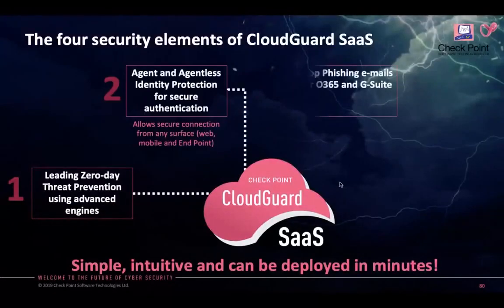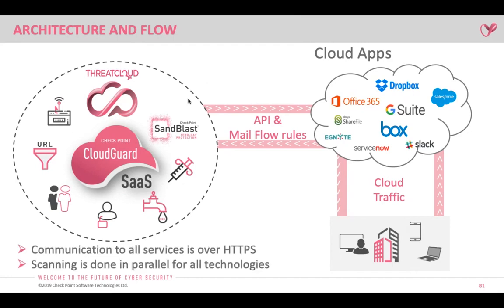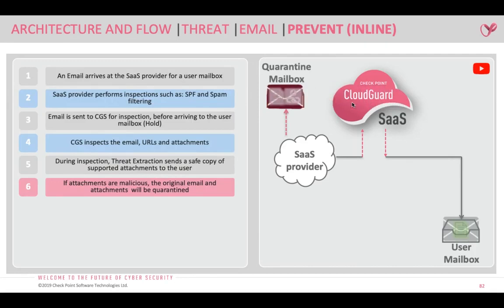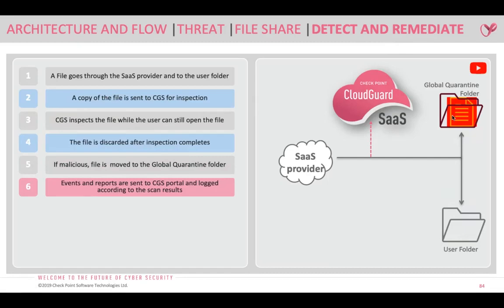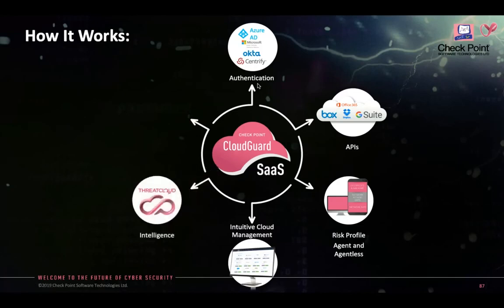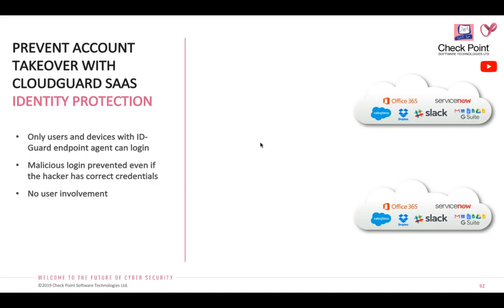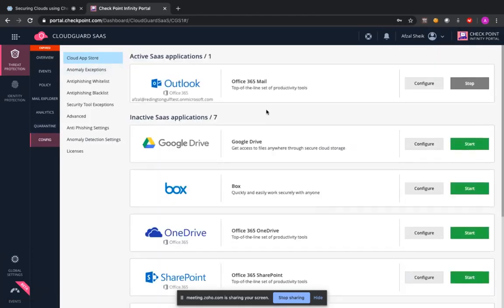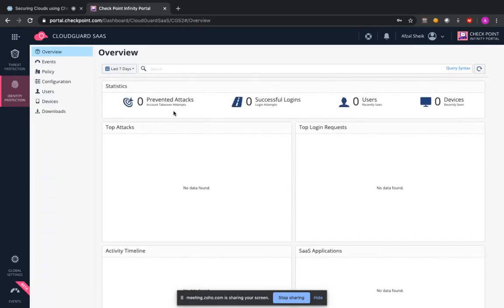Redington & Check Point Webinar Session Securing Clouds using Check Point CloudGuard 22nd April 2020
From private cloud datacenters to public clouds and SaaS applications, CloudGuard provides comprehensive cloud security solutions to keep enterprise data, assets and apps free from even the most sophisticated attacks